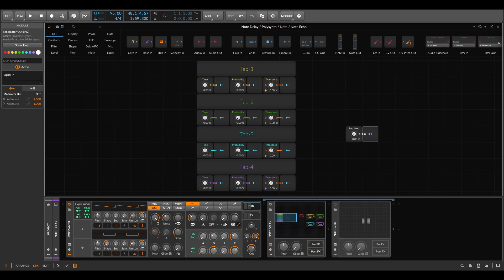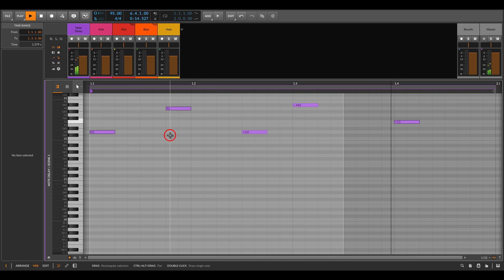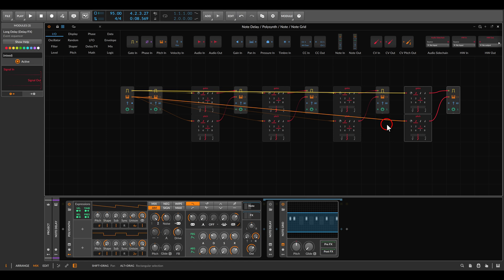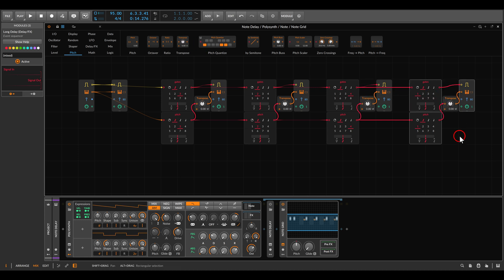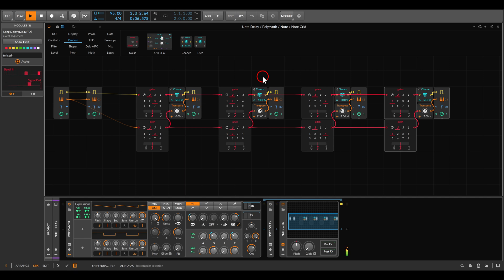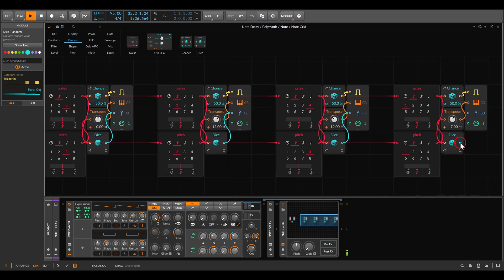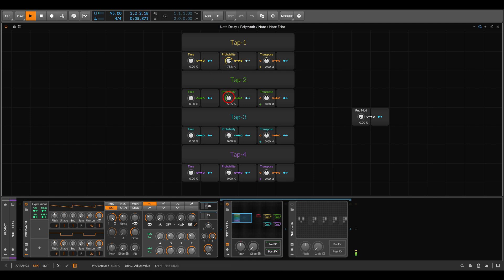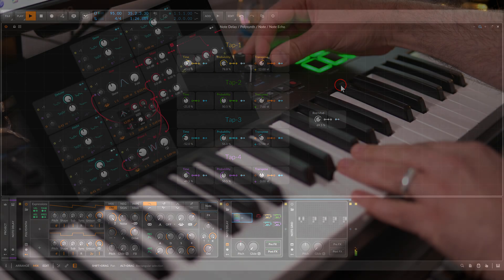Building a note echo setup in Bitwig's Note Grid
00:00 - Introduction
00:50 - The basic setup
01:38 - Building the delay
03:36 - Adding transposition and probability
05:51 - Modulation per voice